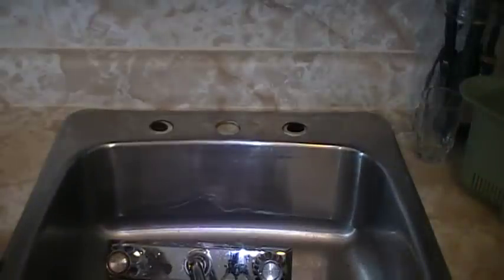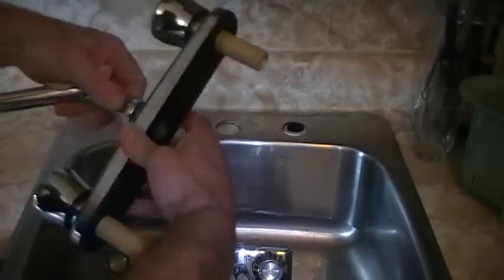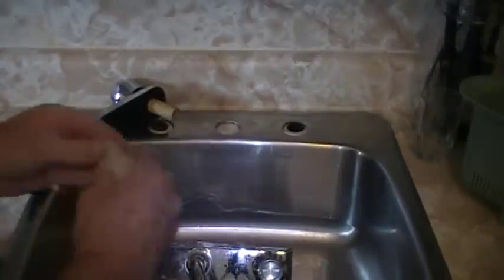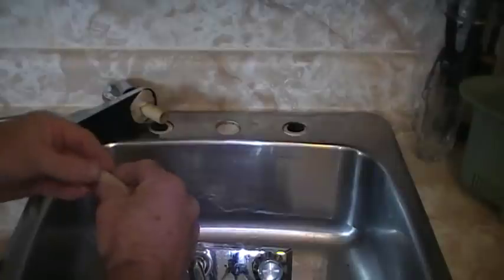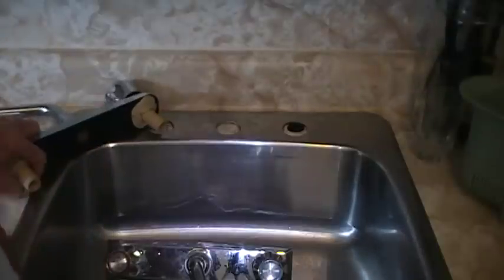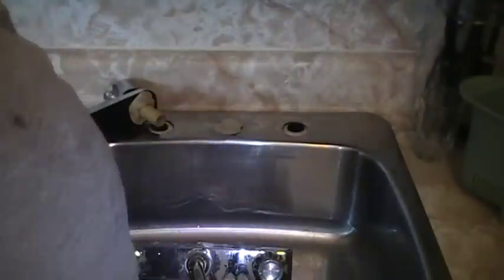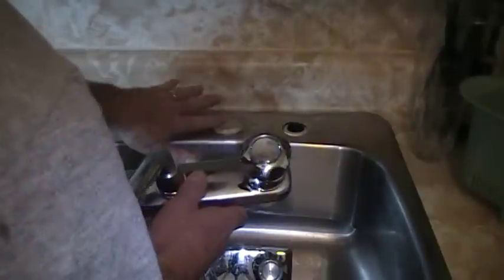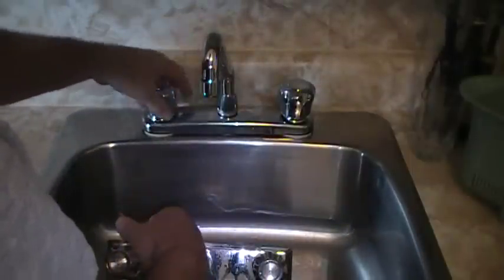Little tip when installing a set of faucets to save your countertop.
This is a video on installing a set of faucet and the very first thing you should do to prevent water from getting under your countertop.